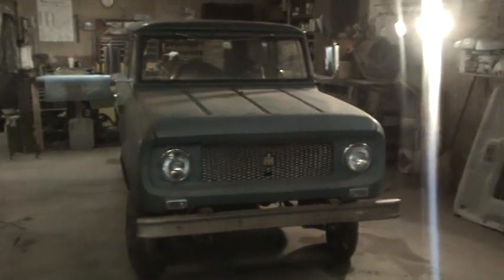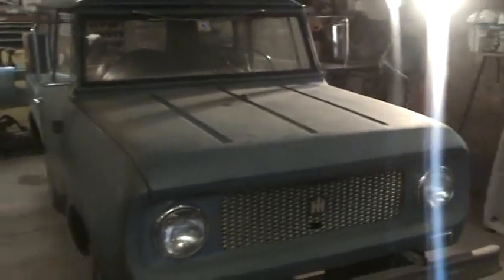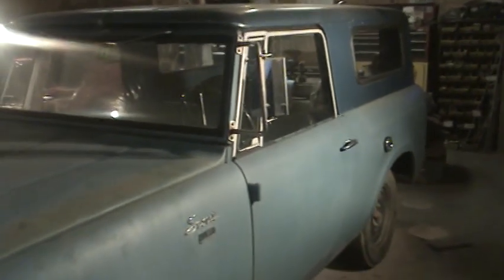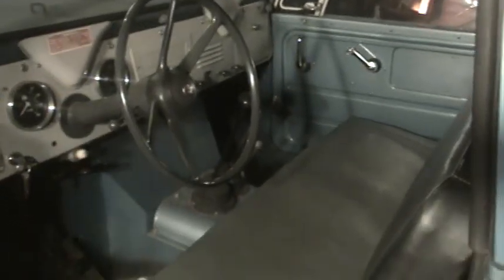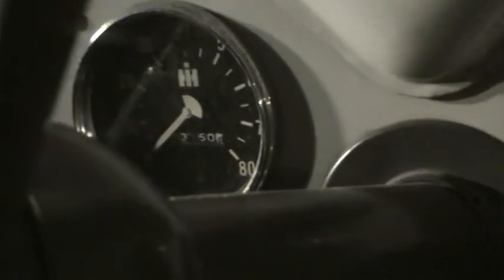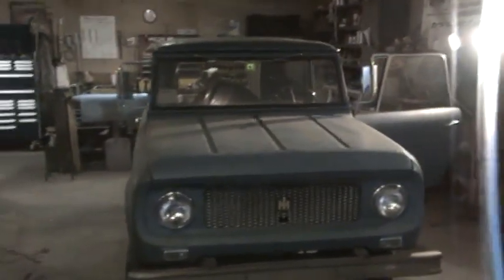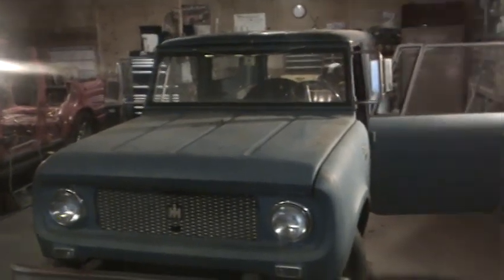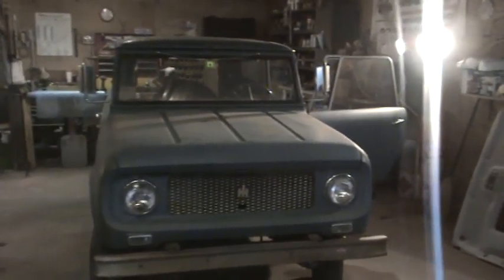63 Scout 80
The Start Overview of a 63 Scout 80